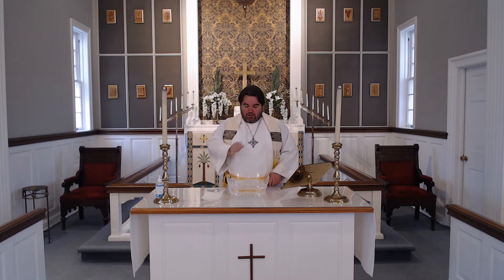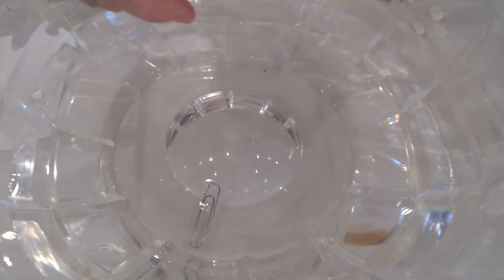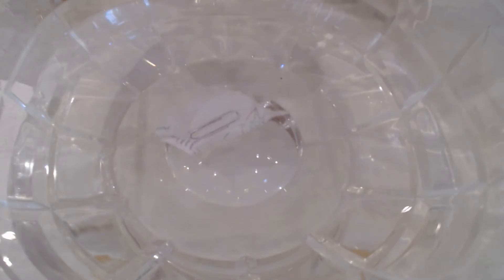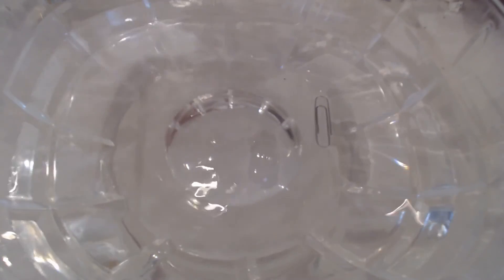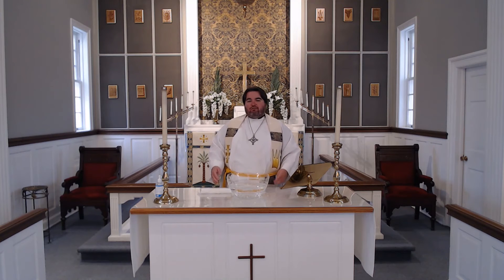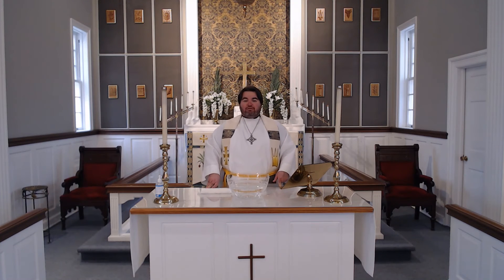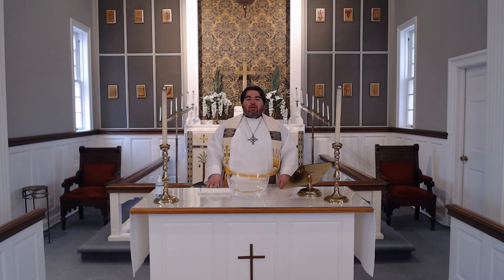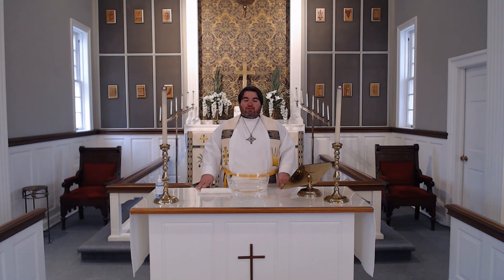Second Sunday of Easter - April 24, 2022 - Children's Sermon